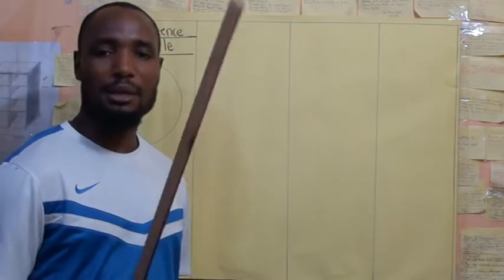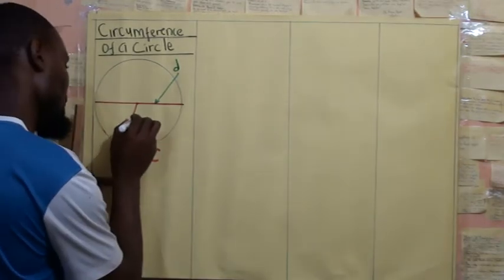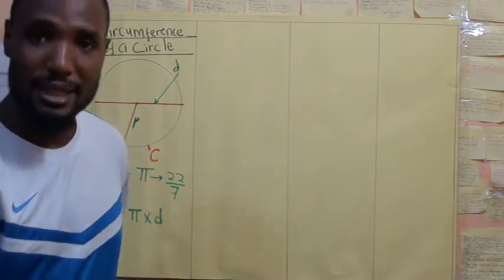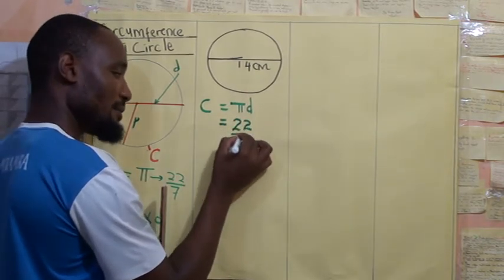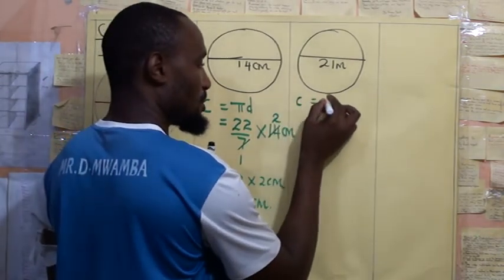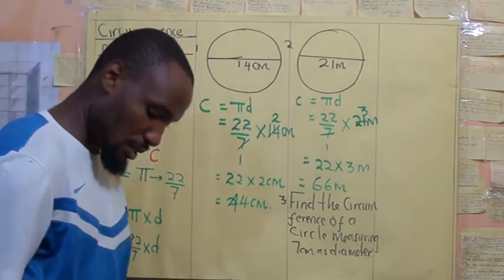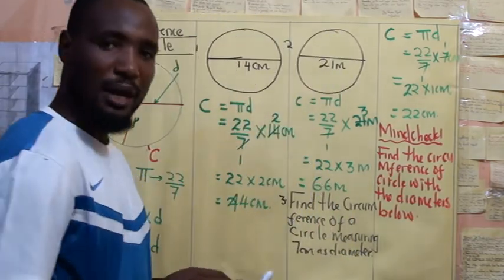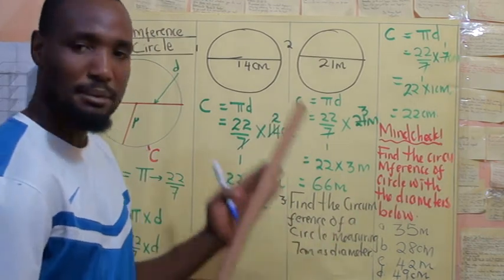circumference of circle